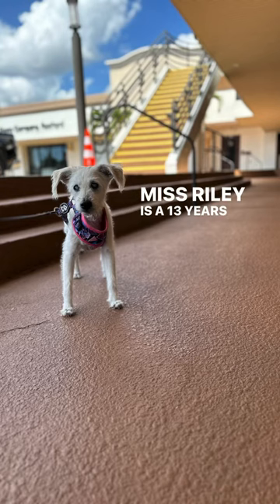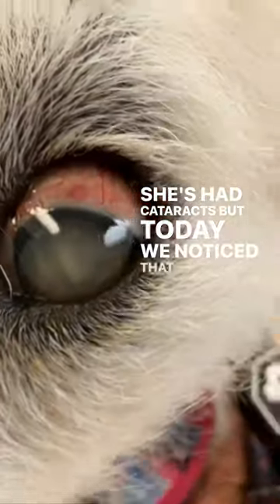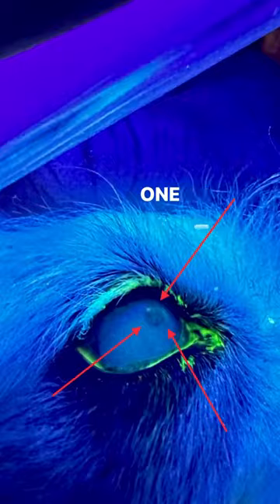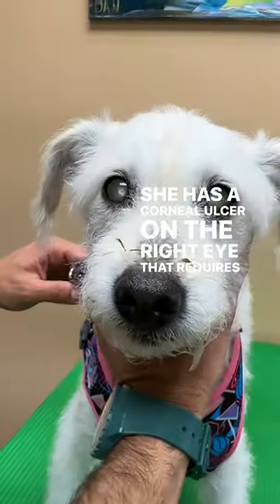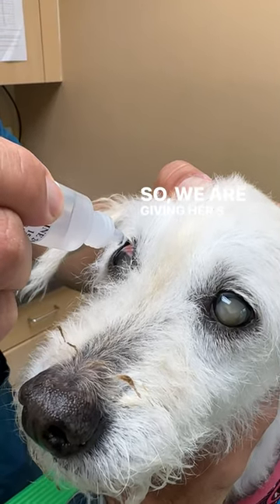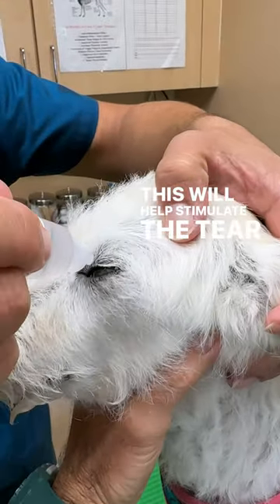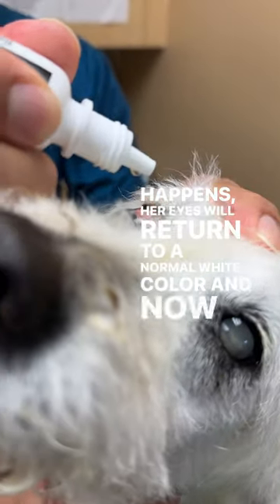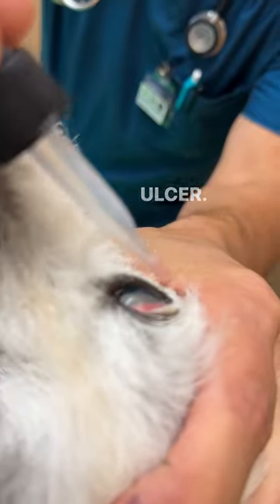Dog Dry Eyes & Corneal Ulcers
🐾 DOGS with RED 👀 = a RED 🚩FLAG !

The 👁 surface is called the CORNEA & is made of layers like an 🧅

The CORNEA is more prone to injury than the rest of the 👁

Injuries to the cornea have many causes: These include Trauma 🥊, Ingrown eyelashes, Foreign material, Chemicals, Heat/Smoke 💨, Infection, & Dry Eyes (aka KCS)

While an injury to the 👁 is the most common cause of a CORNEAL ULCER, certain breeds are prone to a condition known as entropion, where the eyelid rolls inwards, causing the eyelashes to irritate the cornea.

While all 🐶 are at risk for a corneal ulcers, breeds with prominent 👀 are at greater risk & include: Pug, Boston Terrier, Pekingese, Boxer, Bulldog, Shih Tzu (brachycephalics with “smooshed in” noses & flat faces).

SIGNS of ULCERS include:
Increased Tearing, Discharge, Cloudiness, Redness, & Squinting

👁 ulcers are painful 😢 & your pet may paw 🐾 at the 👁. Besides the pain, an untreated corneal ulcer can lead to BLINDNESS 👎

Your vet will examine your pet very carefully to determine if there is an ulcer of the eye. The exam may include the following:

1. Fluorescein stain, when illuminated with a special light, indicates if the eye is ulcerated

2. Tear Test

3. Eye Pressure Check

If your vet determines that your dog has an ulcer of the eye,  the following treatment may be recommended:

1. Treatment of the underlying cause

2. An antibiotic eye ointment or drop

3. Optical pain medication

4. An Elizabethan collar to prevent rubbing or scratching

5. Other meds 💊 depending on the severity

6. For non-healing, chronic ulcers surgery or referral to a veterinary ophthalmologist may be necessary

It is critical that you give all the meds your vet prescribes for your best furry friend.

To help reduce your pet’s risk of eye problems, check the 👀 daily for any obvious signs of irritation such as redness or tearing. Most importantly, contact your vet if you suspect your dog’s eyes look irritated or inflamed ! veterinaryophthalmology cornealulcer dryeyesyndrome keratoconjunctivitissicca fearfreevetvisit fearfreevet dogeyes🐶👀